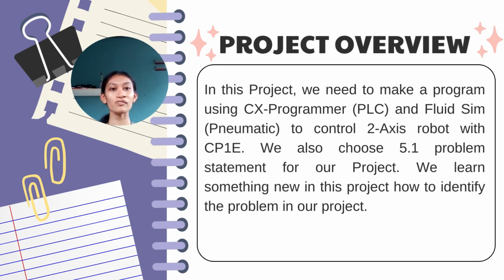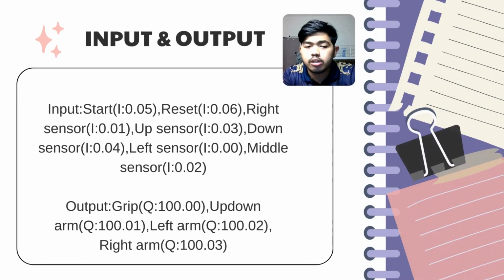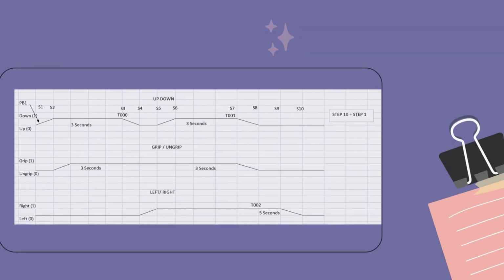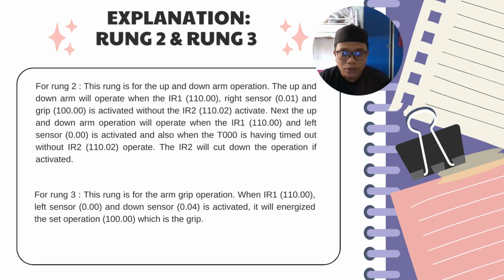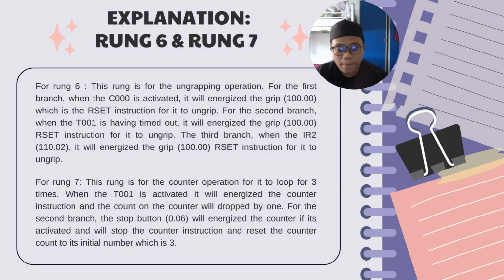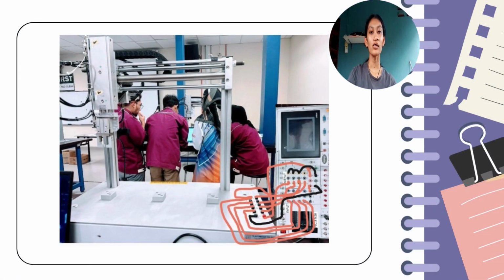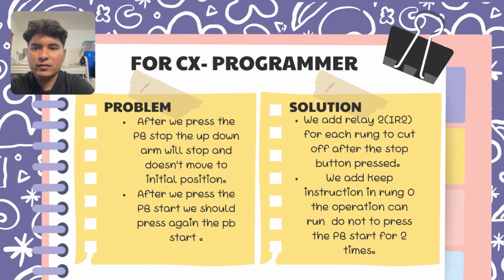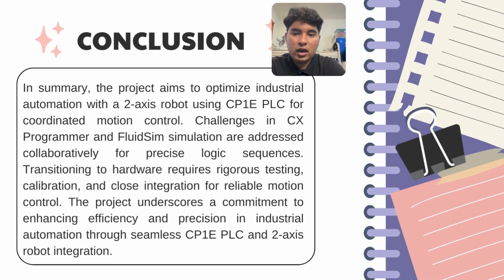PRESENTATION PROJECT : IDP 2-AXIS ROBOT (GP 4)